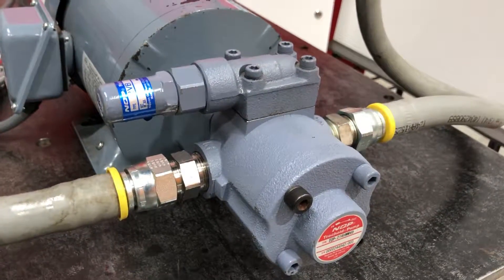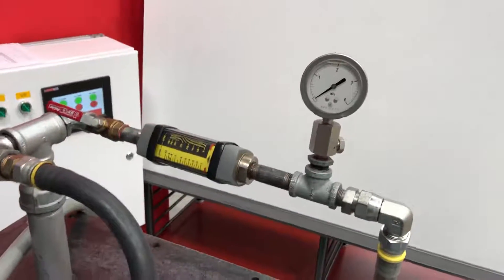Proper way to set the relief valve pressure on a Nippon Oil Pump.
This video is to show how to properly set the relief valve for a 2 series Nippon Oil Pump in part of the installation manual. Nippon Oil Pump is a positive displacement Trochoid pump so will have to be deadheaded (blocked flow) to show max pressure. The procedure is the same for a 1L, 2L, 3L, 4L for adjustment.